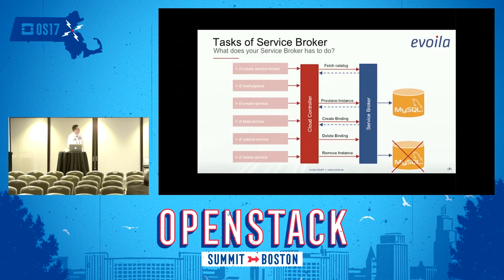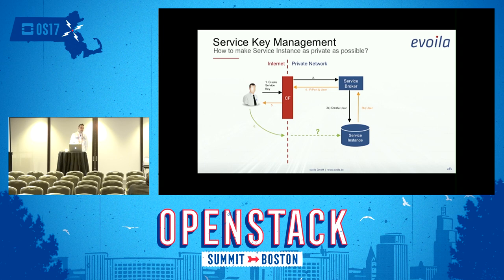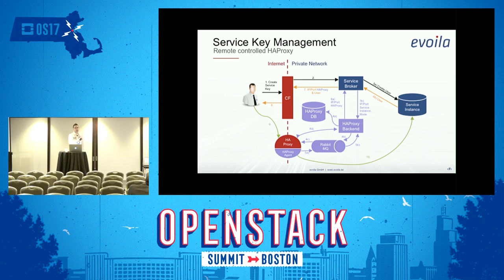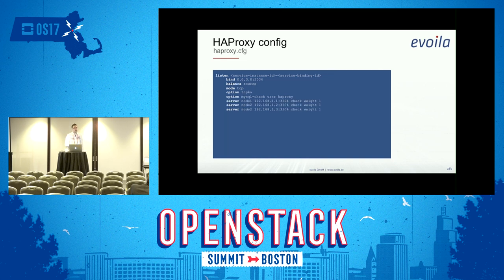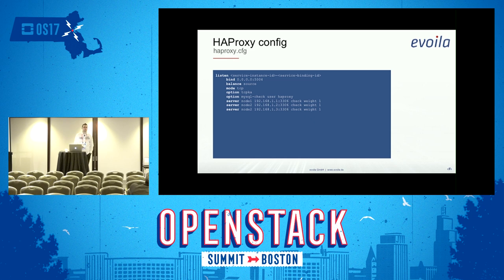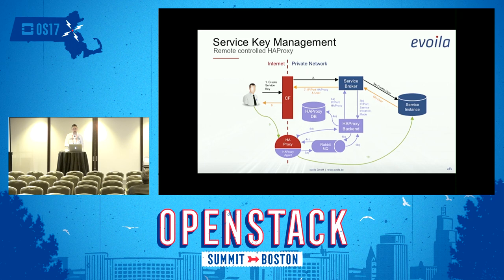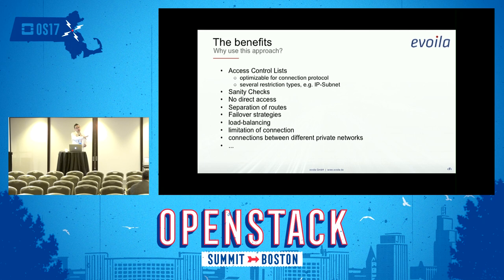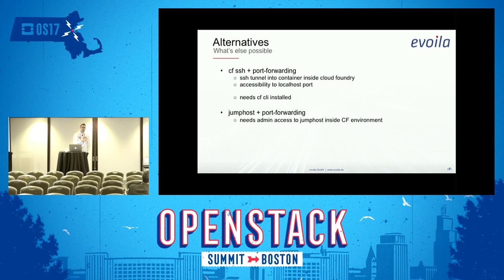Providing Service Access with Service Keys Using HAProxy and Floating IPs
Service brokers provide a well-proven way to manage services in Cloud Foundry. This way applications can be easily connected to services like databases or message queues. But there are situations where direct access to a service is required. For this scenario Cloud Foundry provides the concept of generating service keys that hold credentials that allow access to a service instance. But what about situations in which the service is deployed in a private network that is only accessible from Cloud